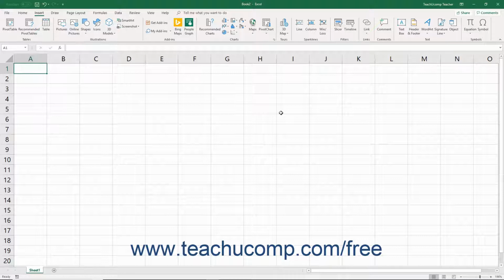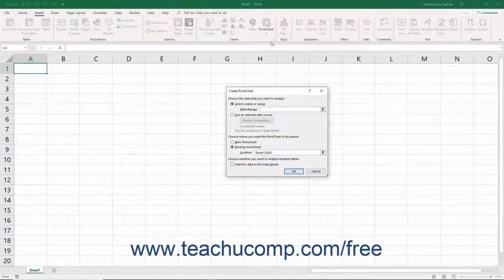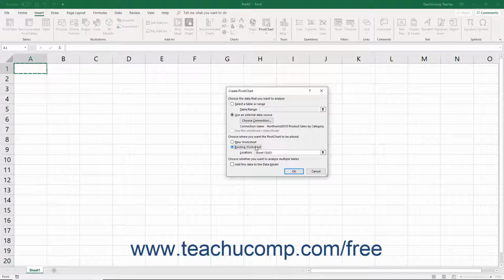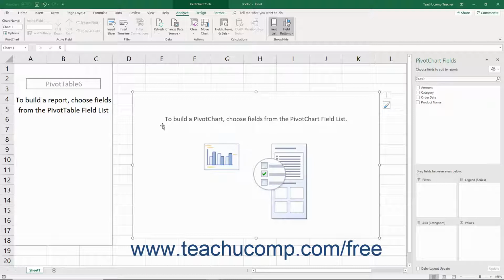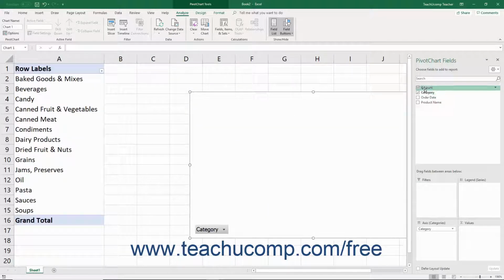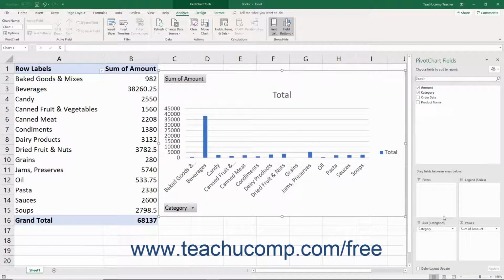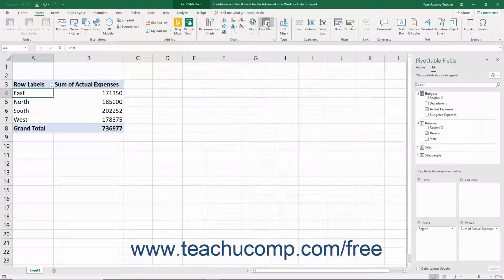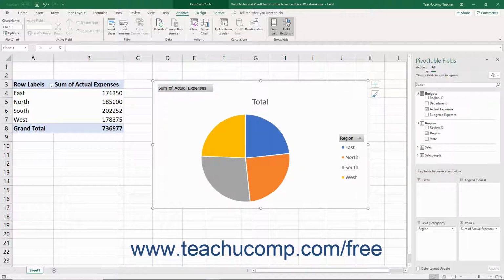Excel 2019 & 365 Tutorial Creating a PivotChart Microsoft Training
FREE Course! Learn about Creating a PivotChart in Microsoft Excel A clip from Mastering Excel Made Easy v. 2019 & 365. - the most comprehensive Excel tutorial available. Visit us today!